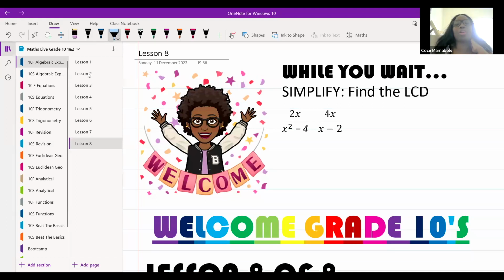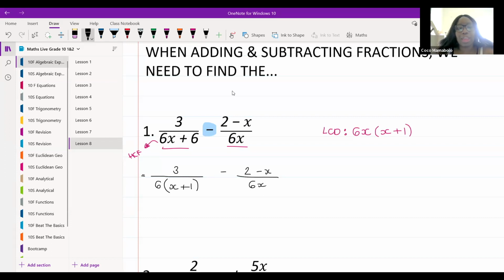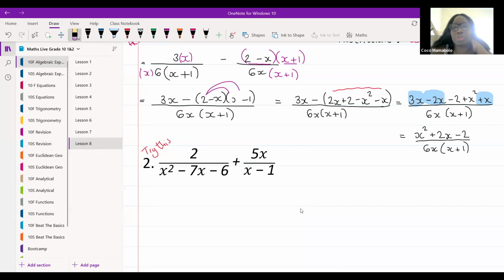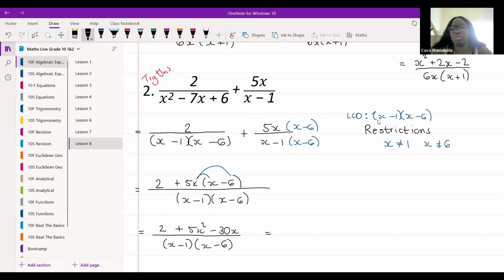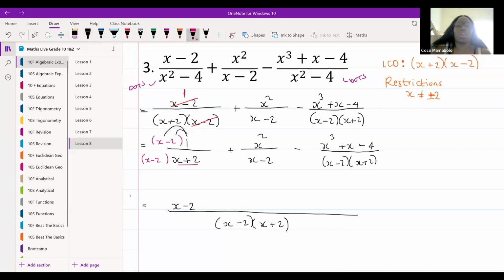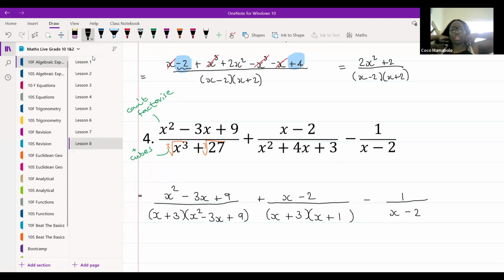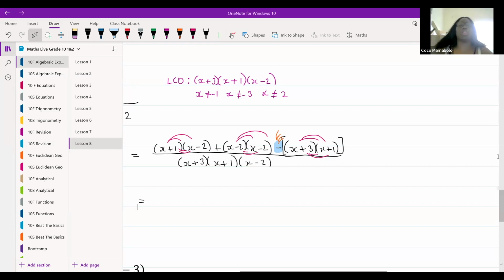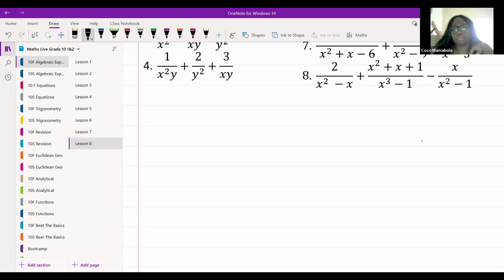Grade 10 - Algebraic Expressions Foundation (algebraic expressions - mixed questions)